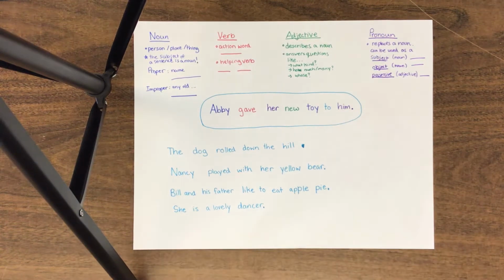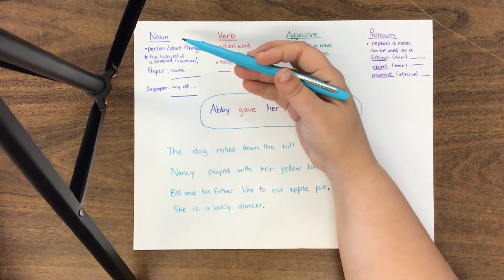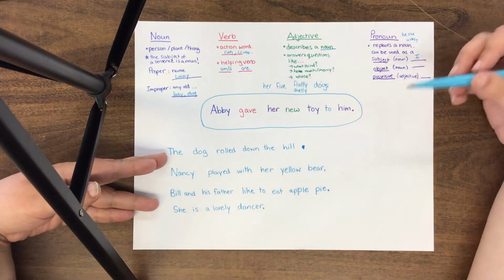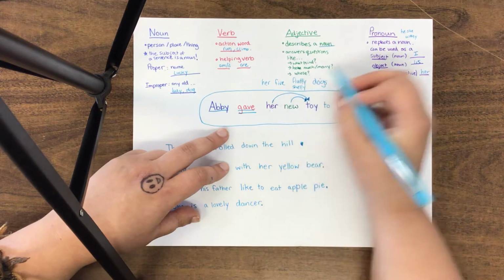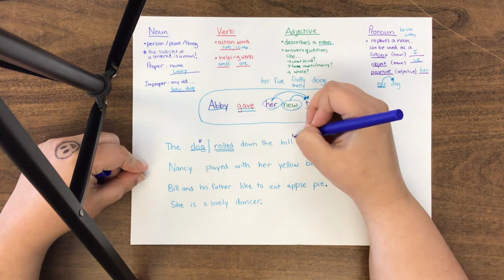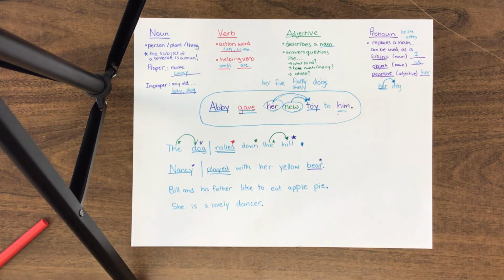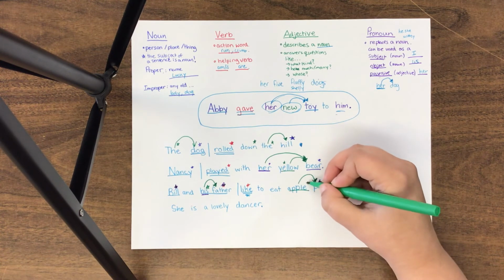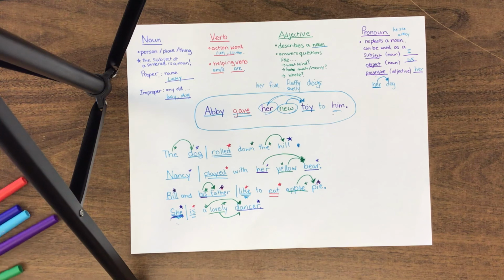Noun verb adjective pronoun